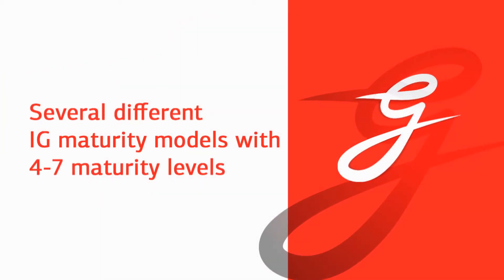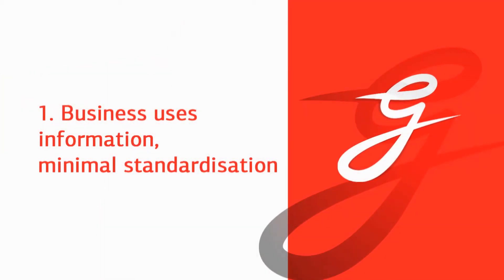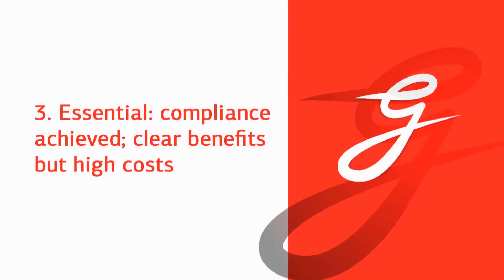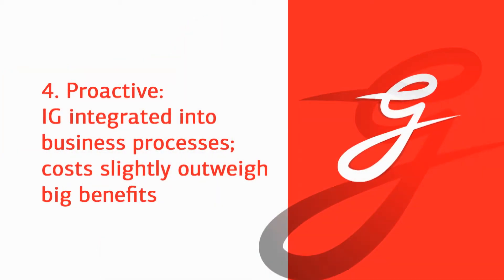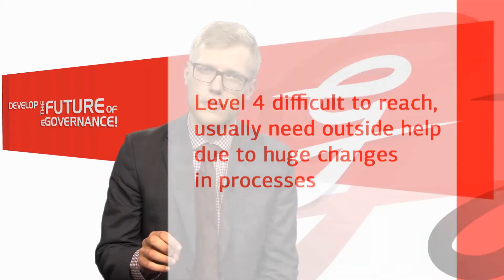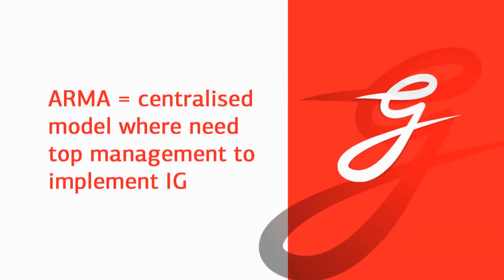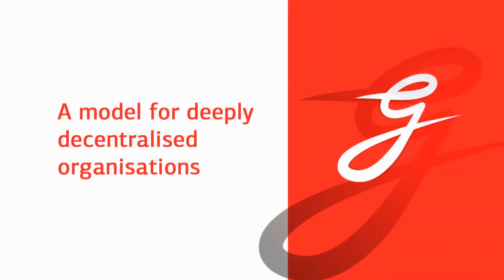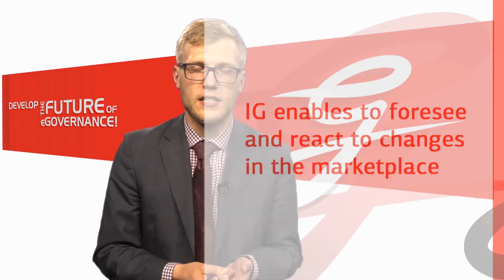Information Governance Maturity Model, by Kaarel Koosapoeg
This lecture considers the various stages of information governance maturity, using examples of both centralised and decentralised maturity models for illustration. The ARMA model is discussed in depth. This is for the MOOC course "Information Management and Digital Archiving" of Tallinn University of Technology